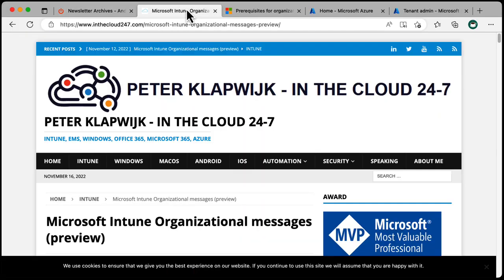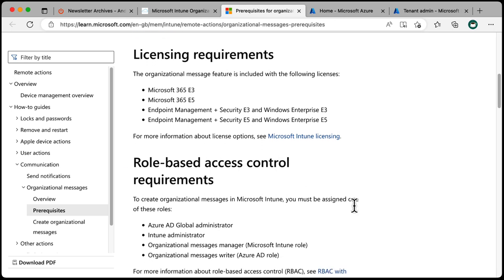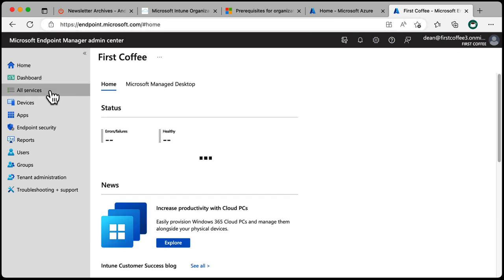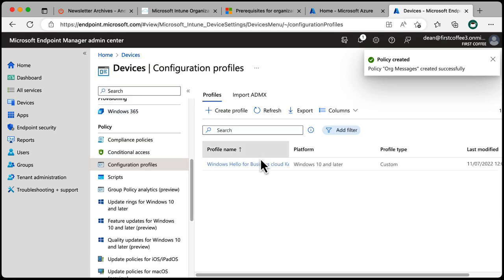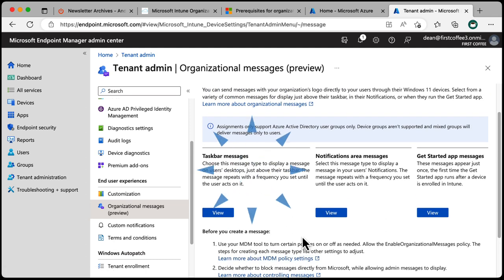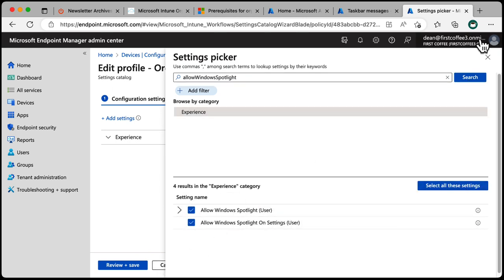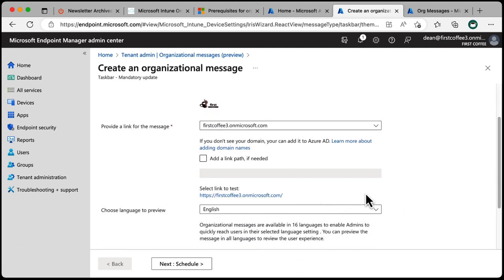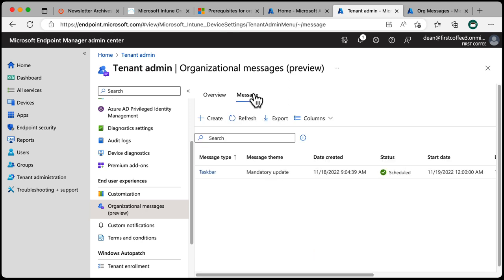New Intune Feature! Organizational Messages (Preview)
With Windows 11 22H2, you can now deliver Organizational Messages to your users!

Dean's full Intune for Windows course has you covered. Here's an exclusive YouTube discount